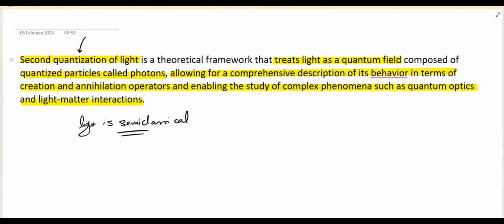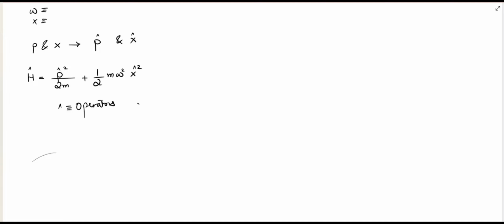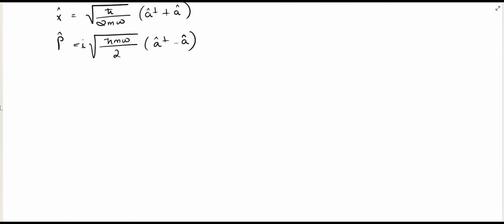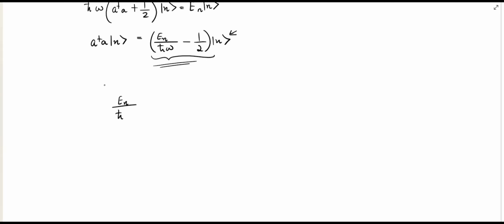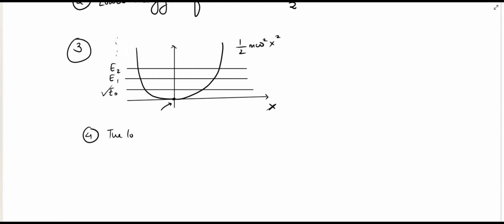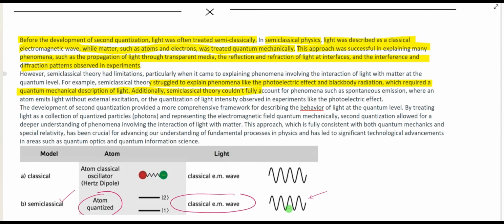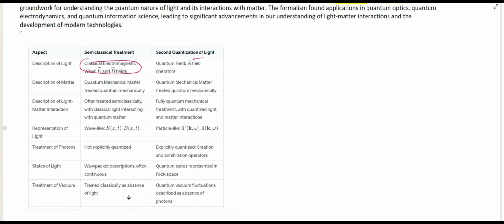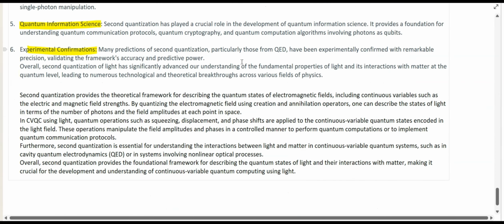Continuous Variable Quantum Computing with Strawberry Fields - 3 | Second Quantization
In this video we discuss second quantization and quantum harmonic oscillator which is important for understanding the physics behind CVQC.

You can skip this video if you are not interested in the physical aspects of CVQC.

You can check the course by Immanuel Bloch on Quantum Optics for more detailed understanding.
You can check the celebrated book "Qed The Strange Theory Of Light And Matter" by R.P. Feynman
I also recommend you to

Timestamps
0:00 Introduction
2:44 Quantum Harmonic Oscillator
16:17 Second Quantization of Light